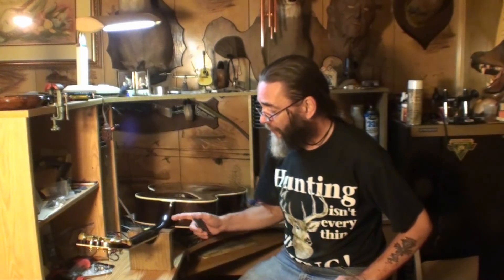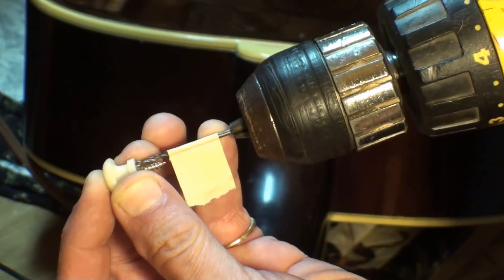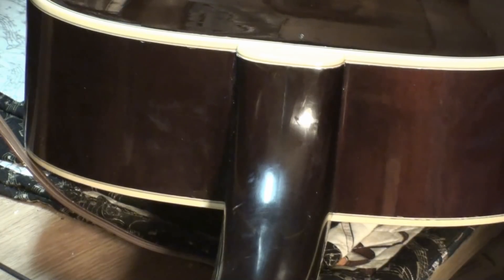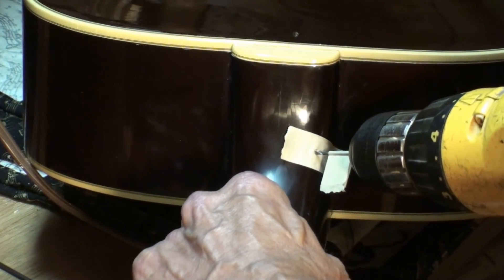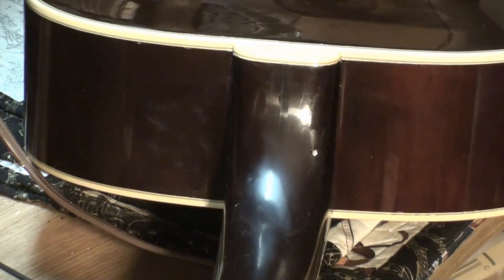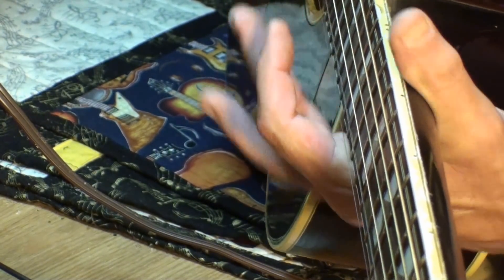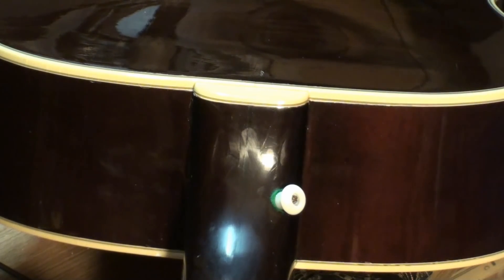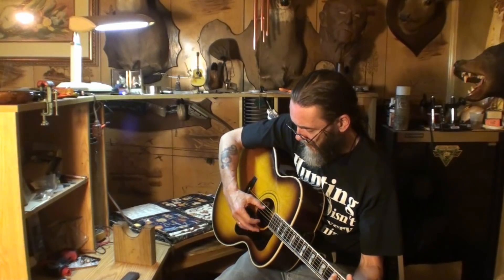How to install a strap button on an acoustic guitar quick clip tips by Randy Schartiger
Several of you asked me to show how I install a strap button on acoustic guitar, here are a few tips on getting the 5 minute job achieved with no worries!